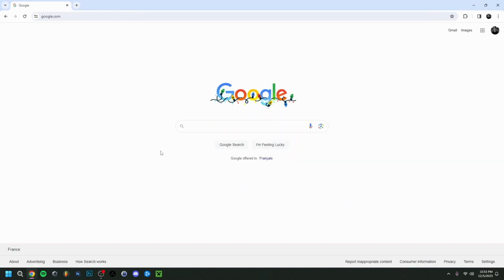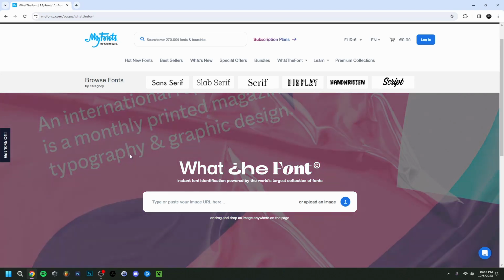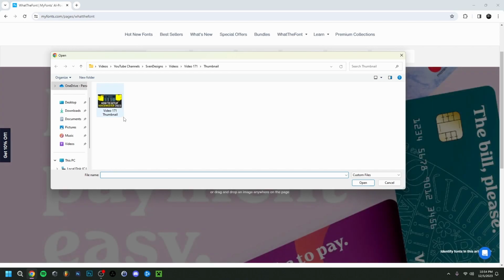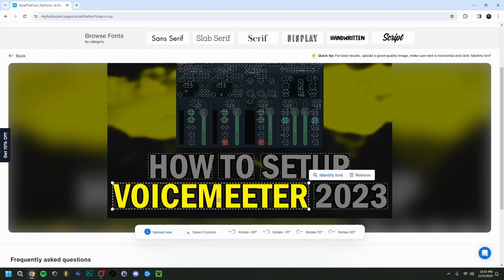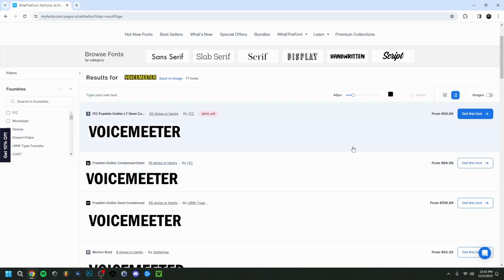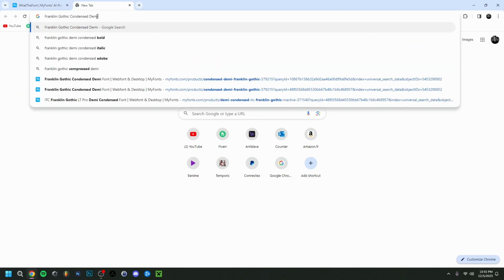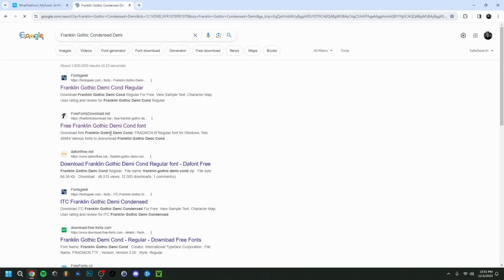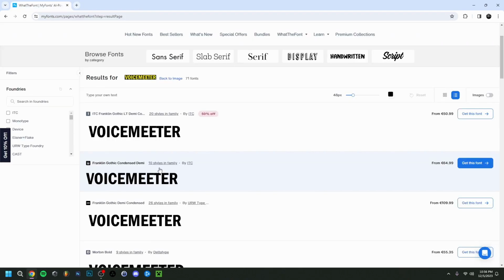How To Find Any Font From An Image 2023 (How To Identify Any Font From An Image 2023)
▶Hey everyone and welcome back ! Today I'am showing you how to find any font from an image 2023 ! This is in case you need to find a font that you can't find or if you see a font you like and think what font is that ? This tutorial will help you find how to identify any websites font and just how to find a font basicly. It's called WhatTheFont and it's a option to find a font on the myfonts.com website. In any case, I hope you enjoyed this tutorial on how to identify any font from an image 2023 !